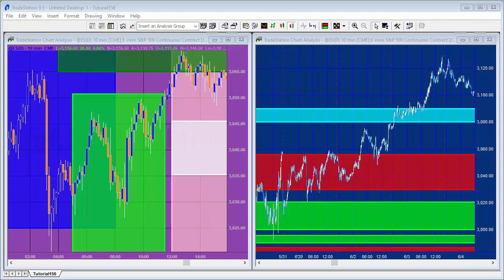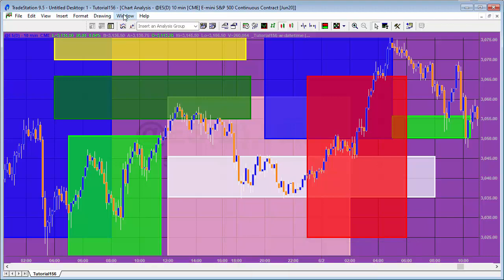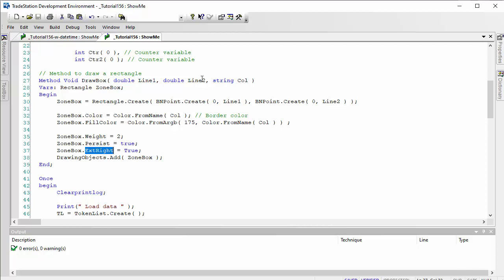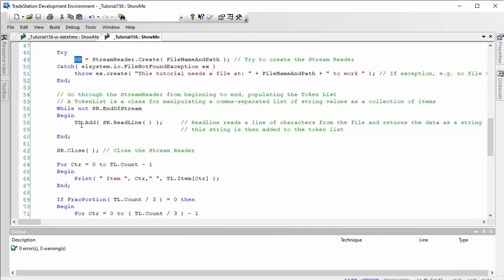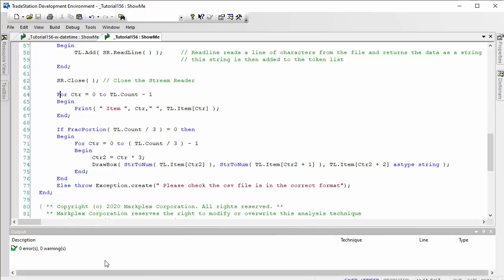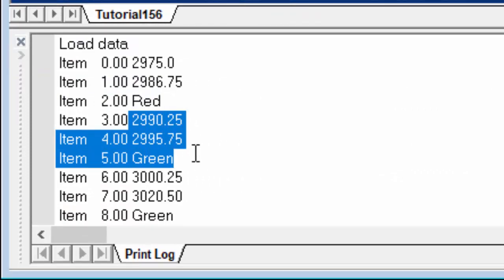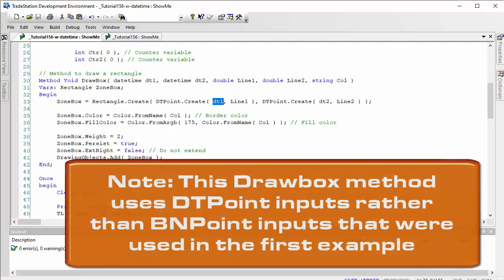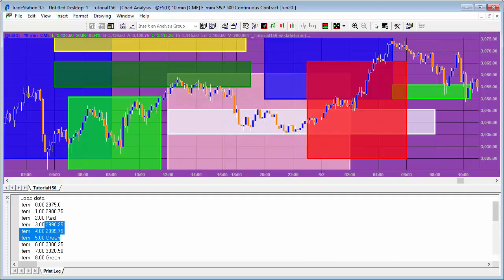Tutorial 156 | Import data in CSV file and draw it on a chart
Tutorial 156 shows how to import data stored in Comma Separated Values file (CSV file) and use it to draw rectangles on a chart. This tutorial shows two scenarios. In the first, each line of the file contains two price levels and a color. The tutorial program processes the data and draws a box between the two price levels all the way across the chart. The color of the rectangle is set to the color contained on the same line as the levels. In the second the CSV file also contains and start date and time and an end date and time.